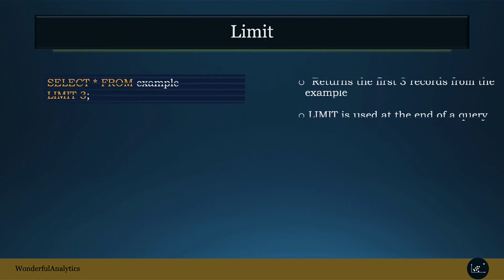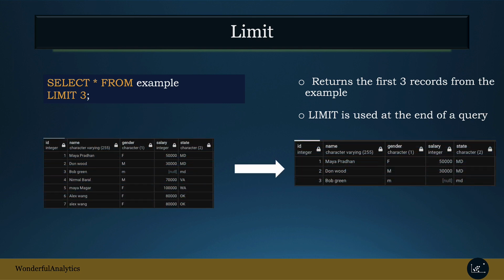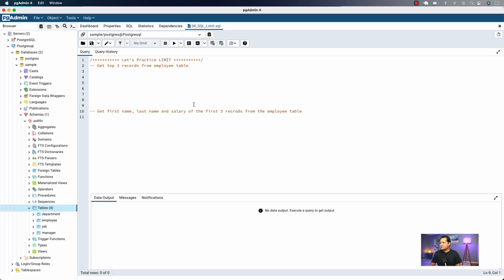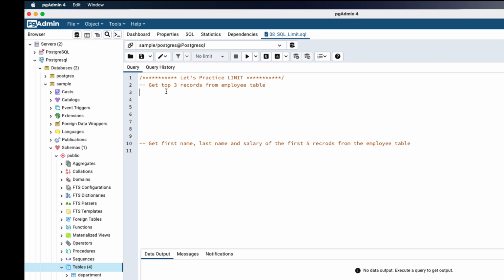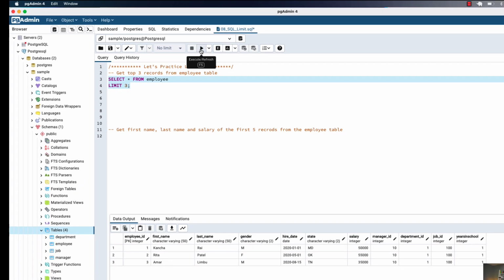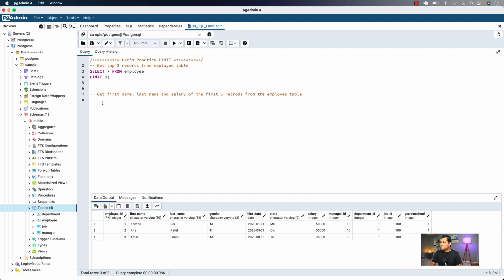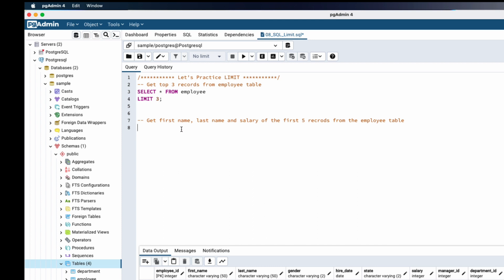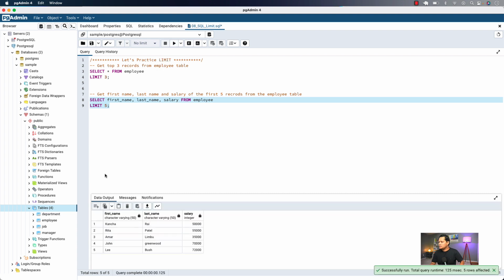Using Limit to Retrieve data in SQL | SQL For Data Science Beginner | SQL Tutorial - 8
Want to retrieve a specific number of rows from a SQL database? In this tutorial, I'll cover how to use the LIMIT clause to limit the number of rows returned by a query. Whether you're a data analyst or just starting out in SQL, knowing how to use LIMIT is a must-have skill that will help you efficiently retrieve data and gain insights. Join me and learn how to use LIMIT to get the data you need!